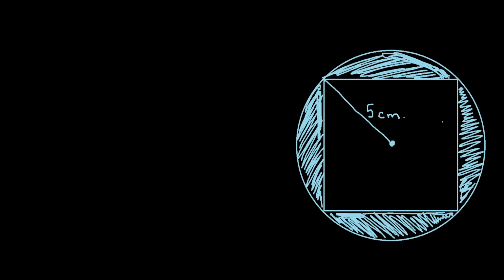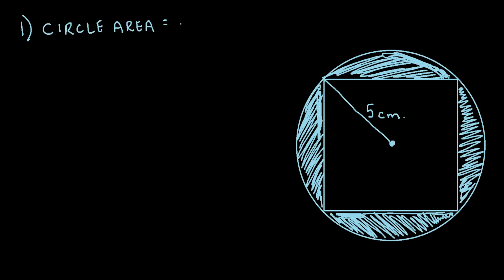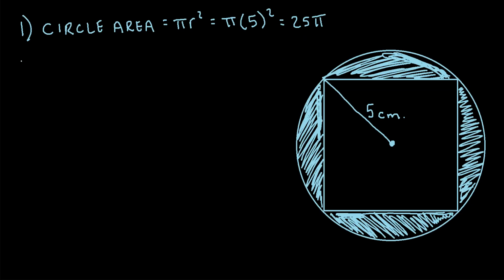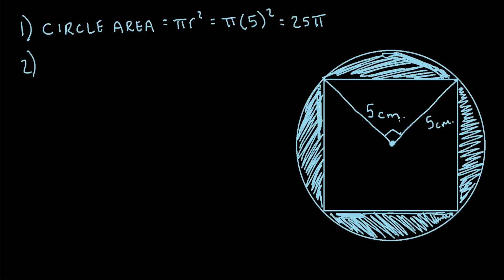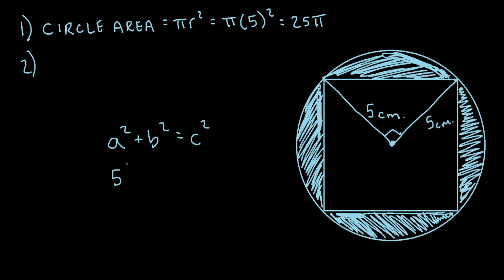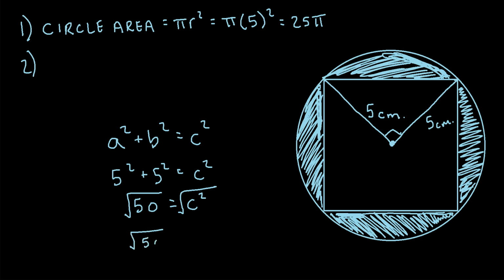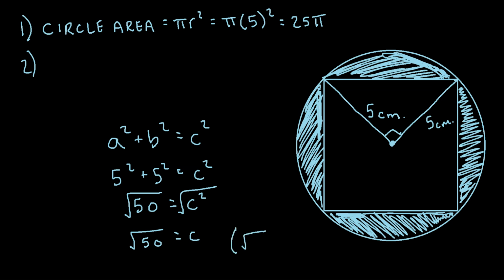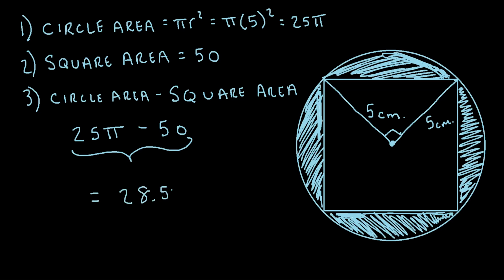Find the Shaded Region - Square Inscribed in Circle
In this video I explain how to find the shaded area when a square is inscribed in a circle.